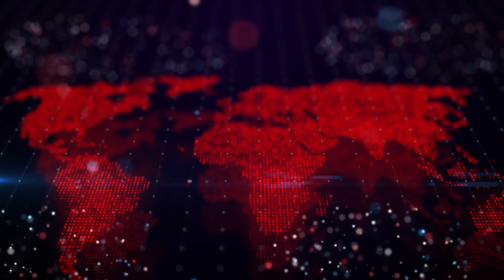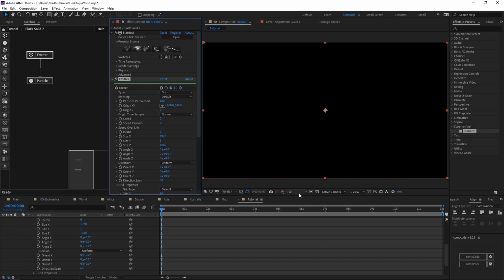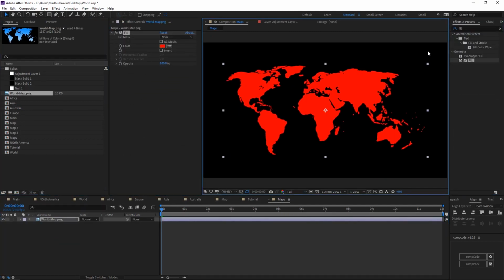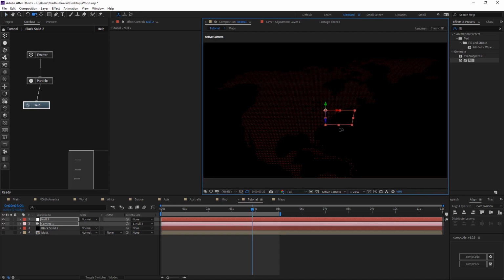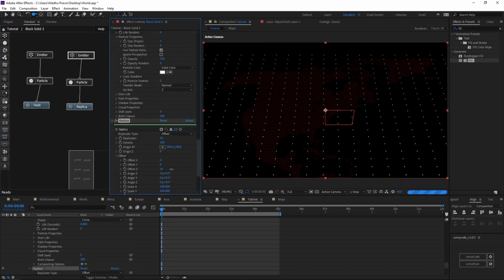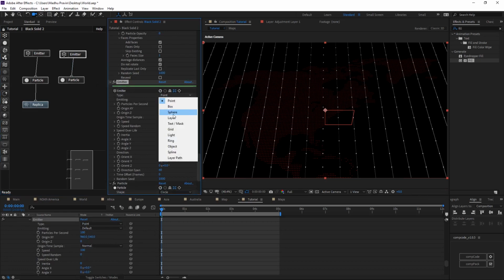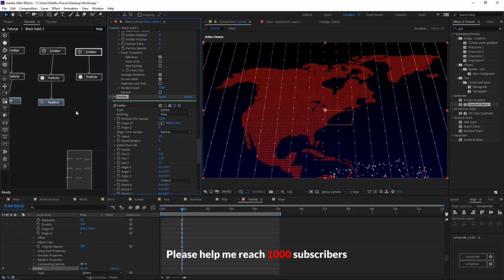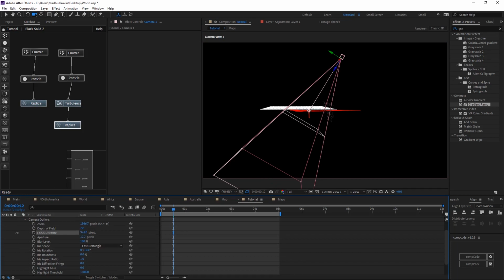World map -Stardust Tutorial After Effects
world map HUD, all continets map HUD are available you can create it using stardust plugin